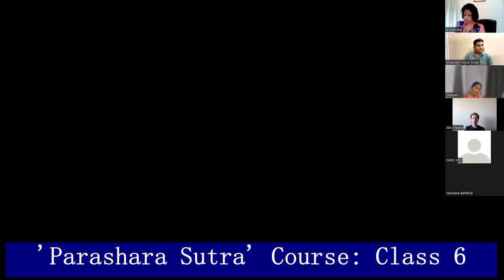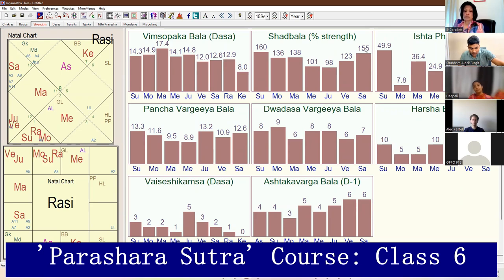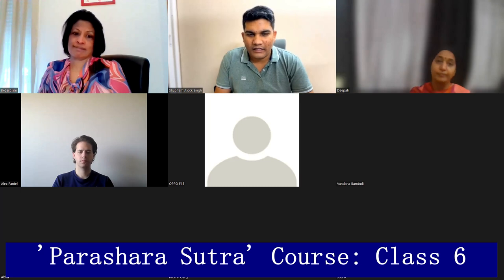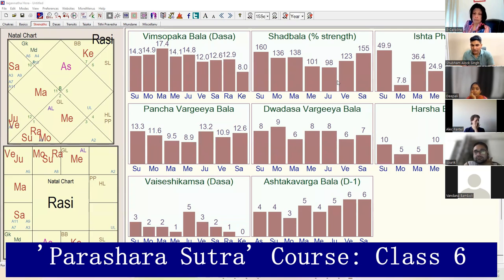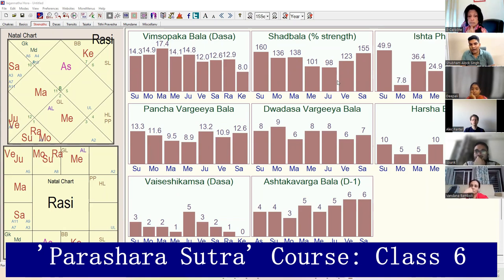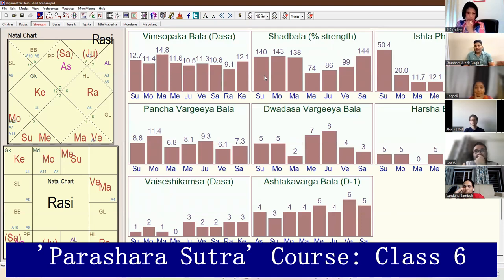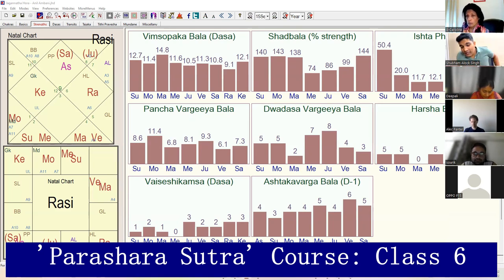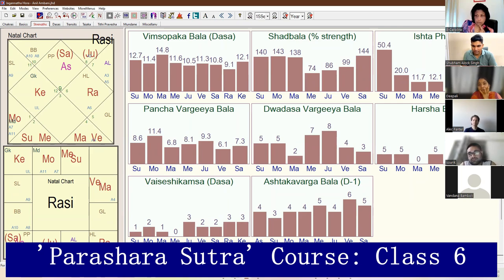Prediction Secrets by Parashara Graha Tattva & Guna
Learn Vedic astrology or get a consultation from Shubham Alock, one of the best Vedic Astrologers living right now with a  great command of remedies, Mantra. Revolutionize your life and change it for the better.